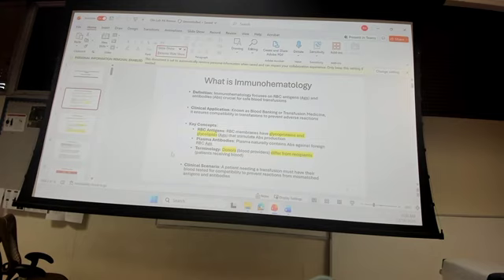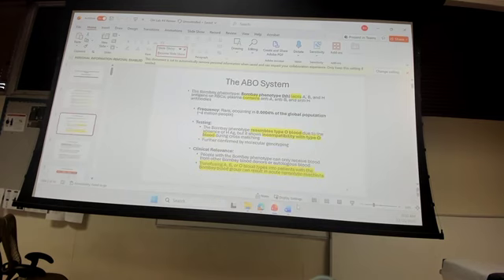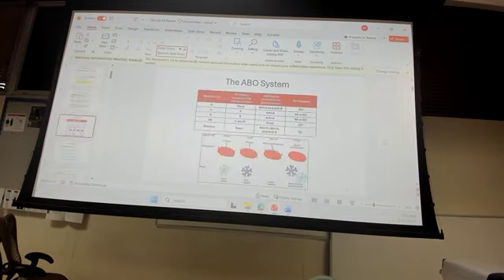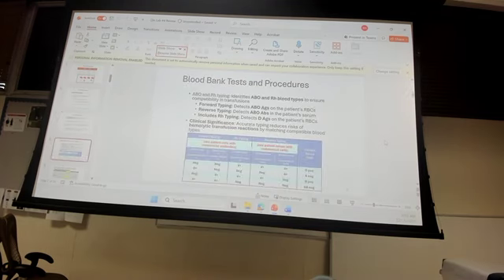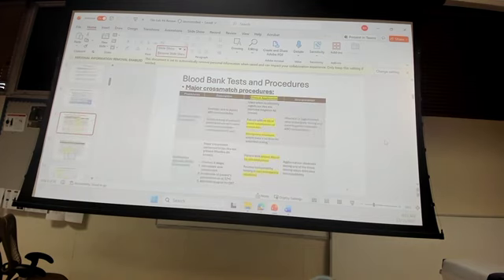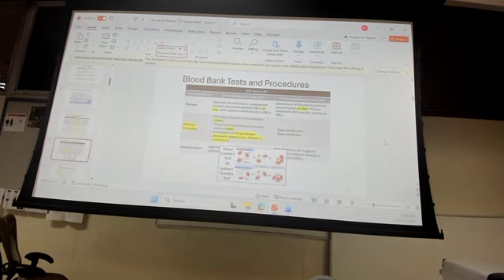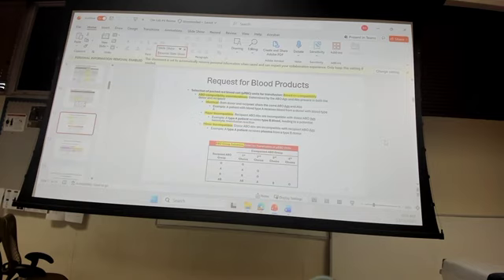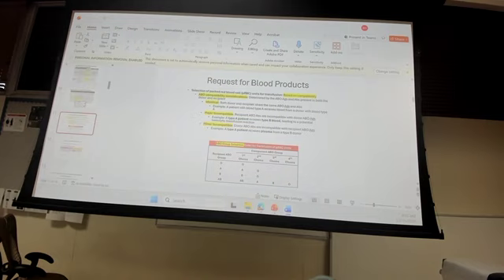CLIN LAB Test 4